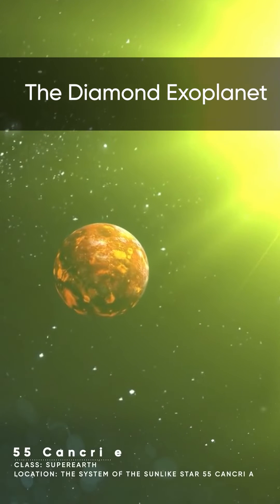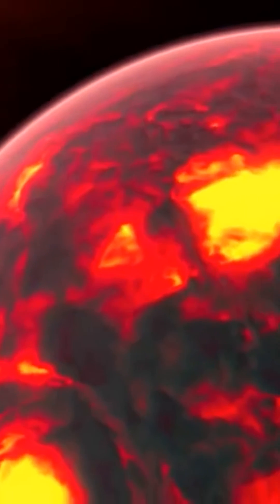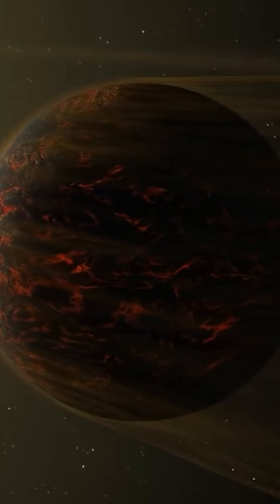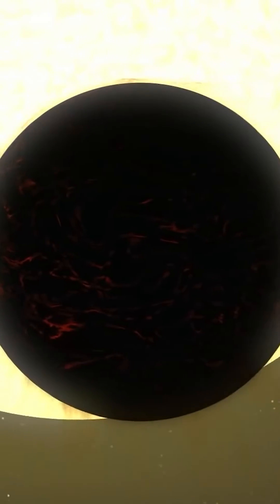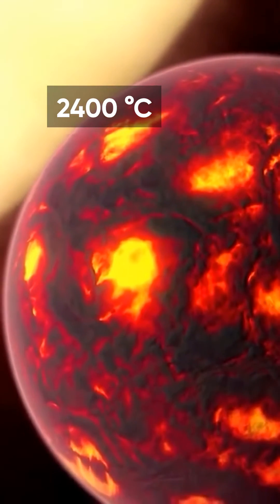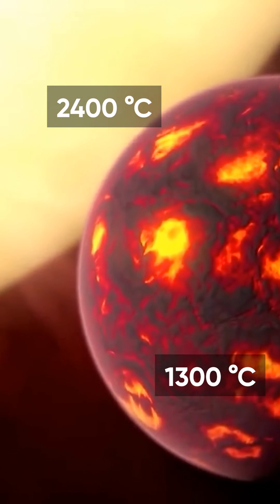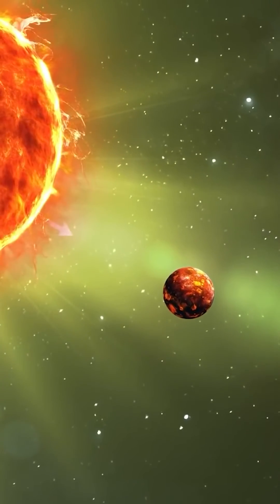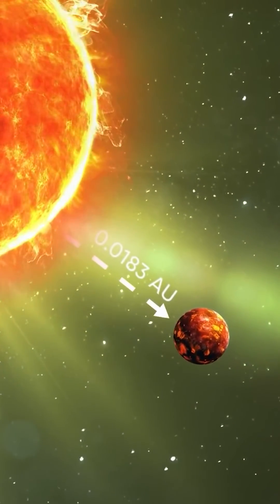55 Cancri e - The Diamond Exoplanet